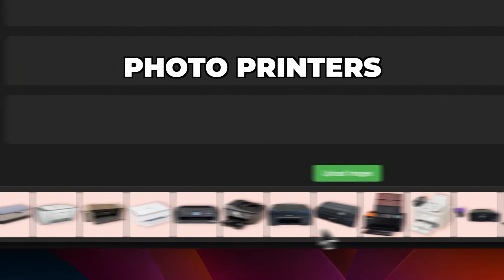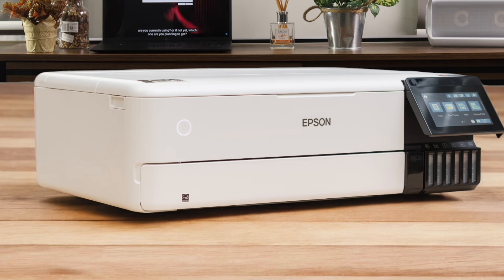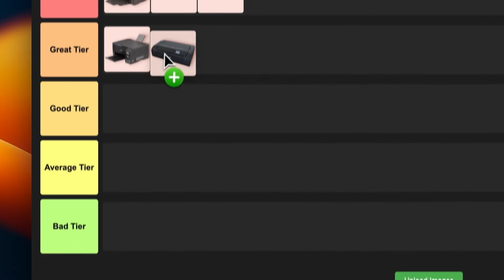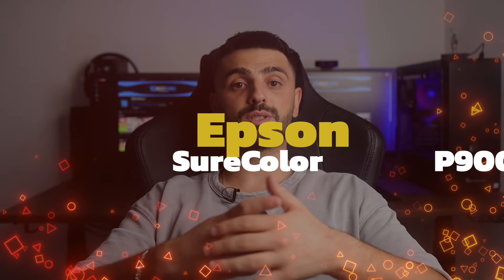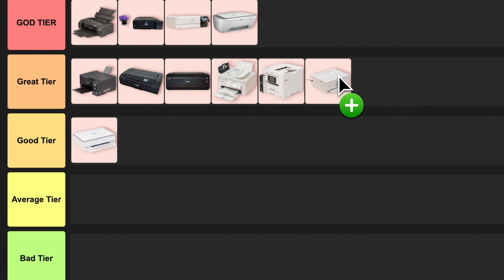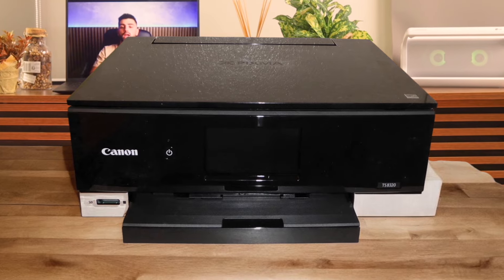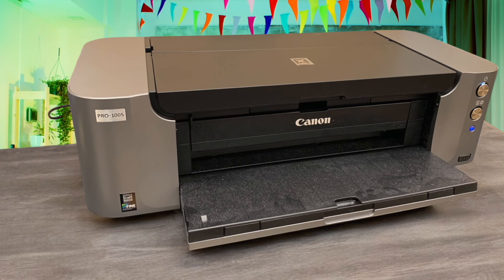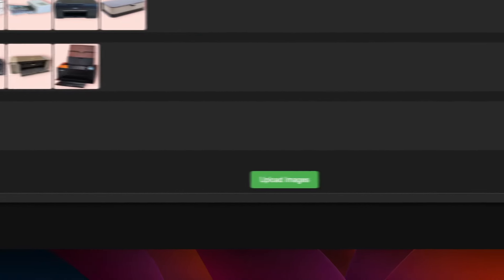BEST Photo Printer Tier List 2024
► Links to the BEST Photo Printers we listed in this video:

1. Canon imagePROGRAF Pro-300
2. Canon imagePROGRAF Pro-1000
3. Epson EcoTank Photo ET-8550
4. Epson EcoTank Pro ET-5850
5. Epson EcoTank ET-2400
6. Epson Expression Premium ET-7750 EcoTank
7. Canon PIXMA TR7820
8. Canon PIXMA TR8620a
9. Epson SureColor P900
10. Canon PIXMA PRO-200
11. Canon Selphy CP1500
12. Canon Pixma G620
13. HP ENVY 7855
14. Canon PIXMA TS8320
15. Epson HD XP-15000
16. HP Envy 6055
17. Canon Pixma Pro-100S
18. HP DeskJet 2855e
19. HP Tango

10BestOnes is a participant in the Amazon Services LLC Associates Program, an affiliate advertising program designed to provide a means for sites to earn advertising fees by advertising and linking to Amazon.com. As an Amazon Associate I earn from qualifying purchases.